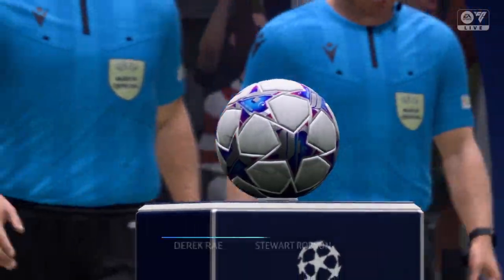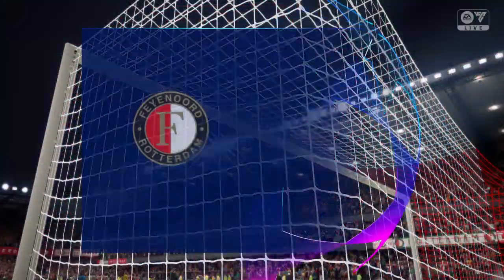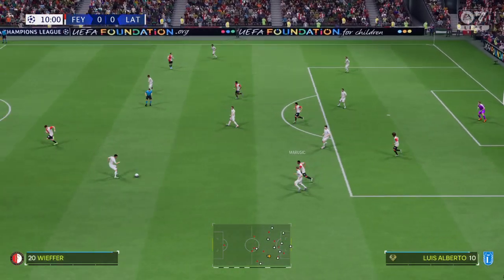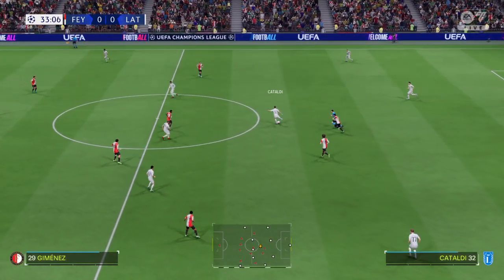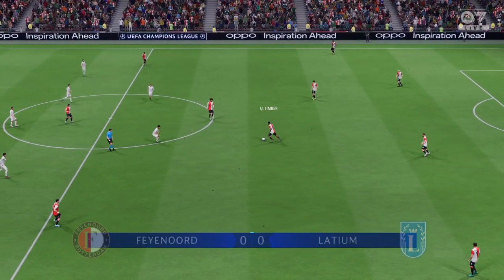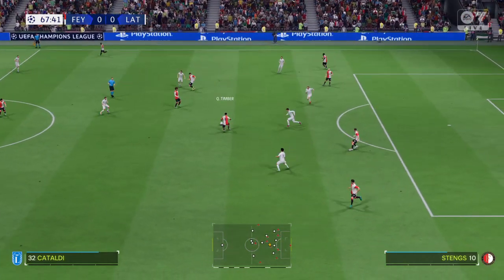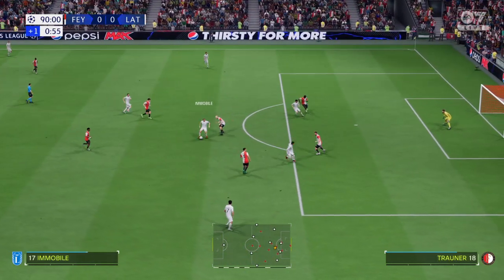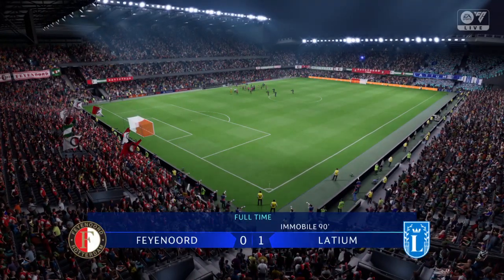EAFC 24| Feyenoord Vs Lazio | PS4 Live Gameplay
Also, if you’re tryna see other clubs go against each other let me know!